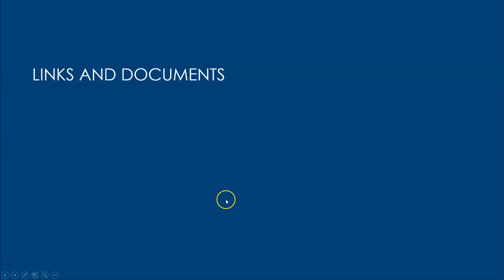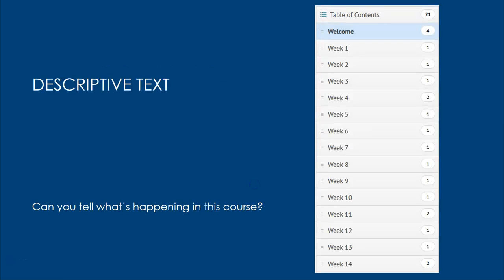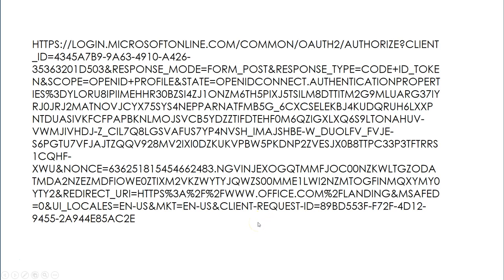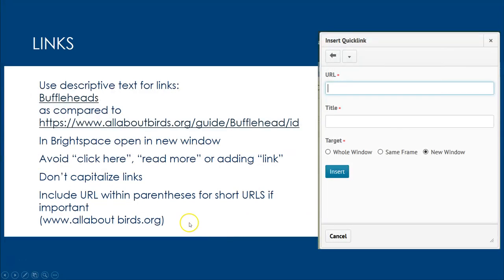Accessibility Considerations 4 - Links